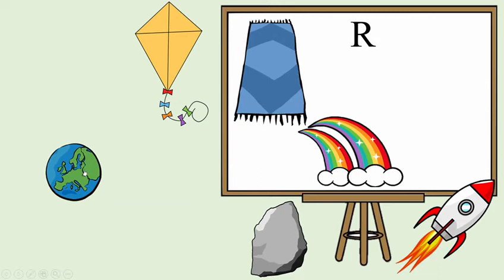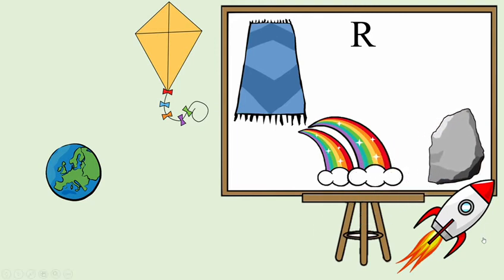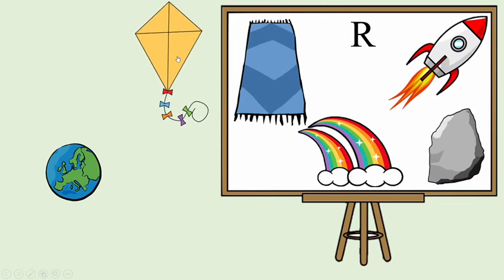حرف R...عمل طالبات الدكتورة غادة المرشدي